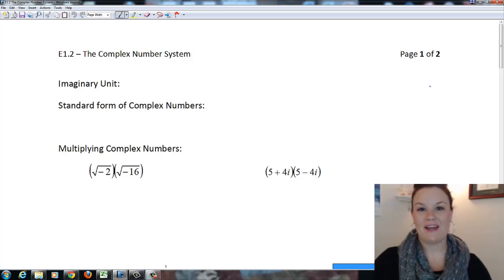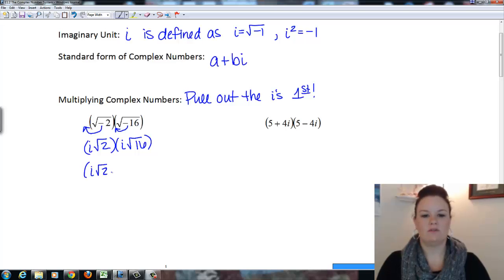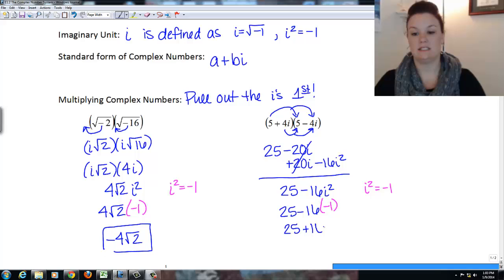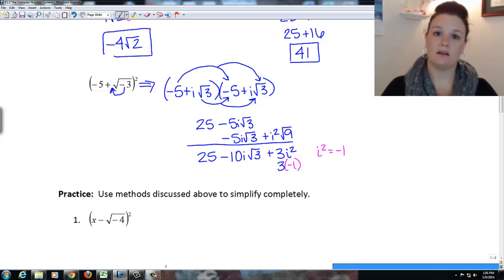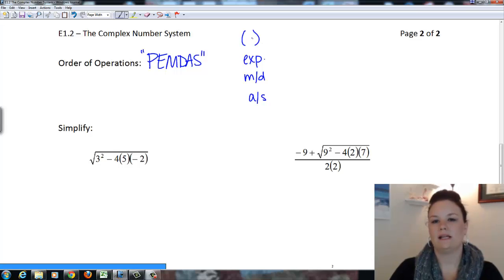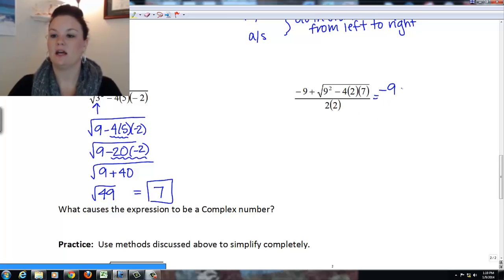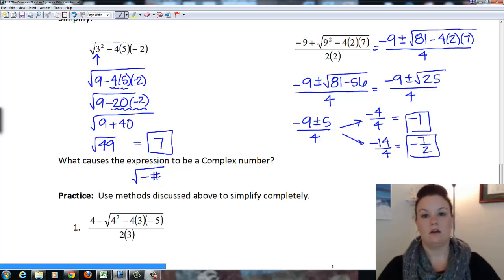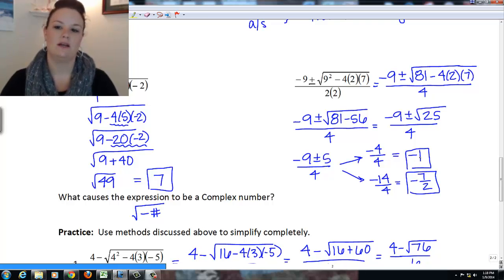E1.2 Video (The Complex Number System)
Discussion of complex numbers and a review of order of operation.